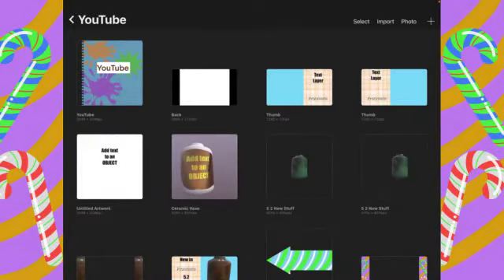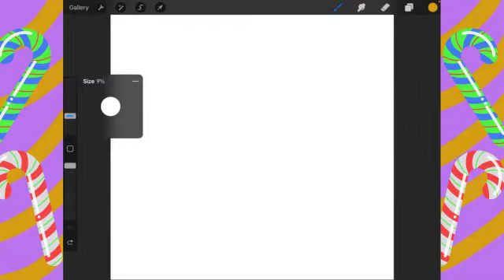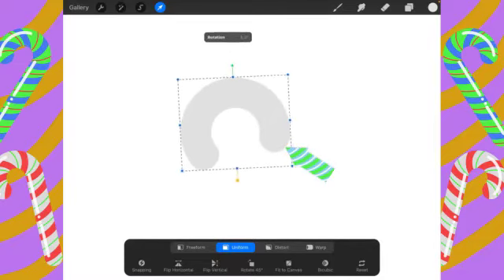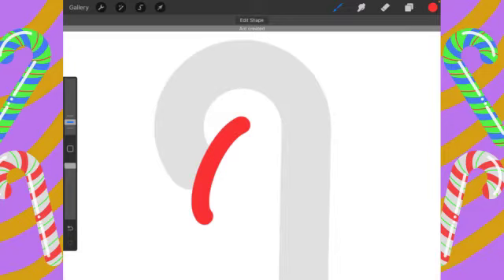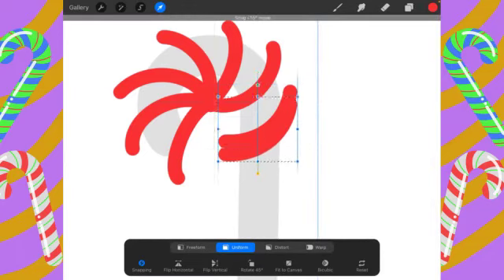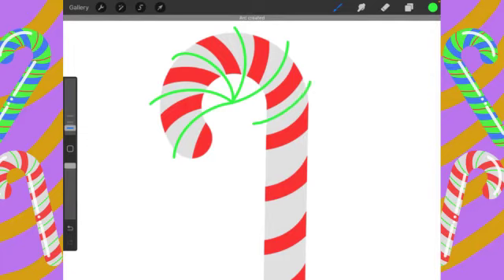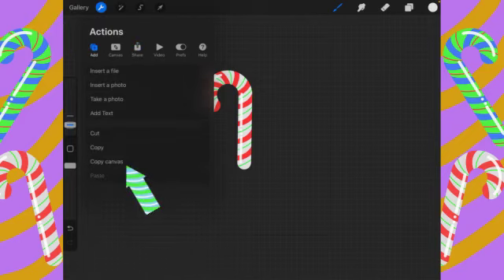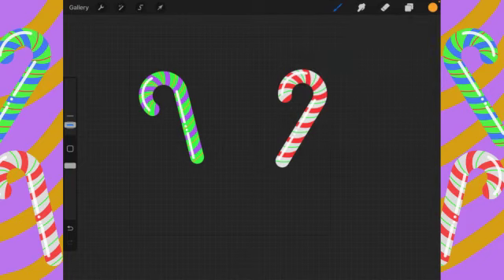Candy Cane in PROcreate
We go over creating the hard brush, then use that to quickly create a candy cane graphic in PROcreate.
This is a print-friendly design, so perfect as an element for POD products.

Chapters
00:00 intro
00:36 Making the hard brush
02:19 set up for brush sizes
03:41 making the candy cane
16:32 changing colors
18:50 outro